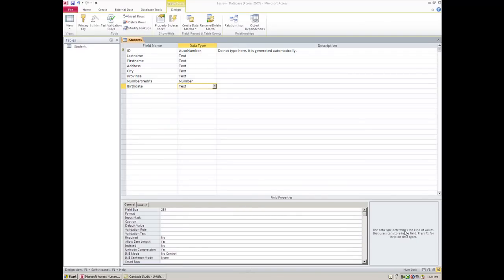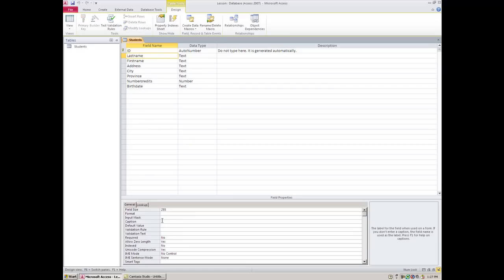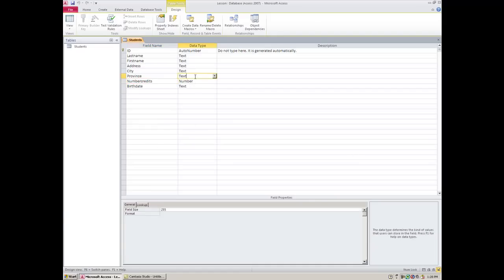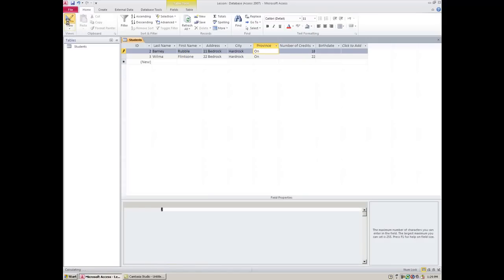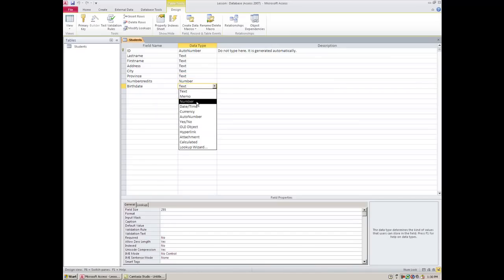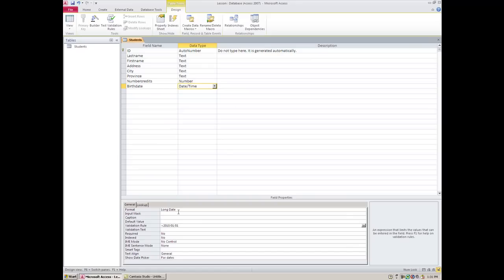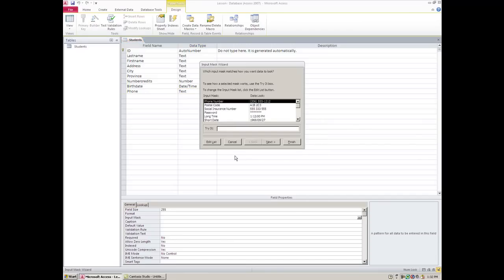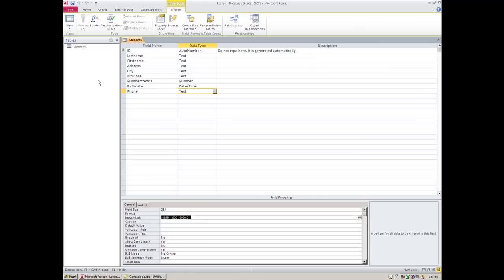Access 2010 - Design properties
How to modify the design properties of your tables, so as to make them user friendly and more appealing. Also help with the data entry proceess